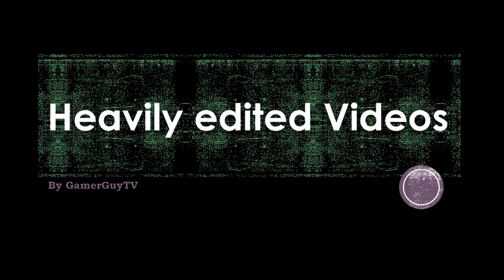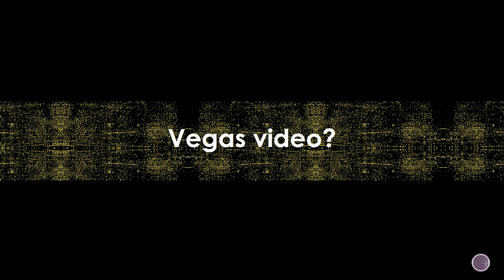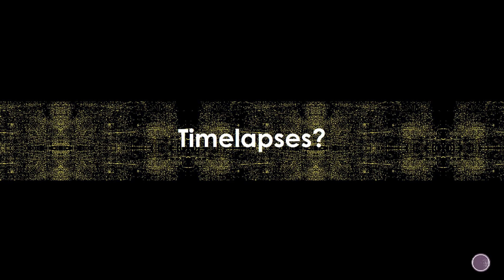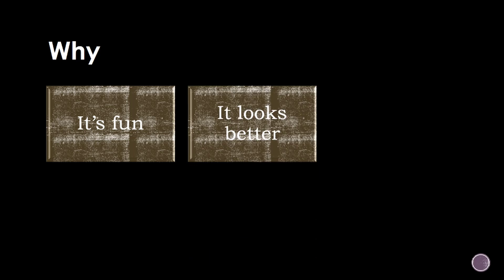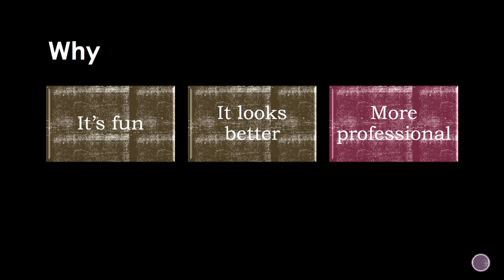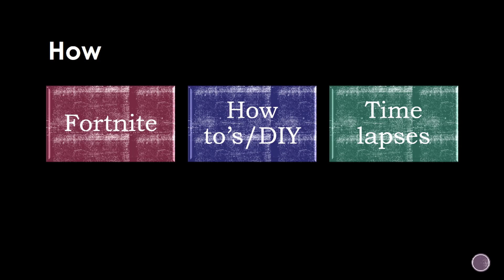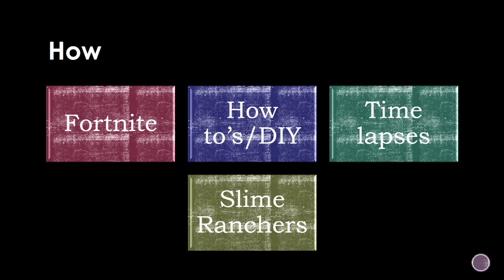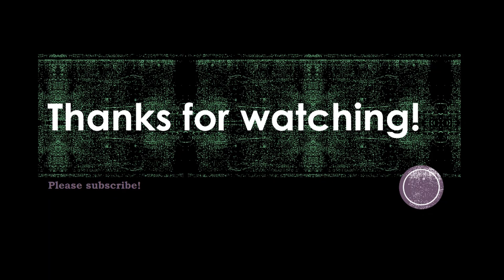Heavily edited Videos!?!? | Announcements | E5